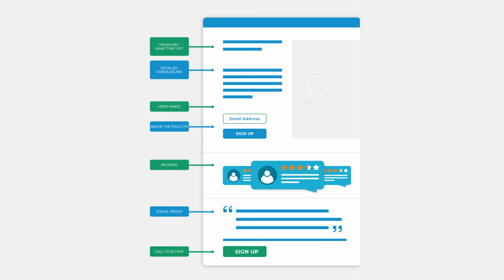Lawyer Landing Pages [Perfect for Google Ads]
An Attorney landing page is a single page designed to attract conversions for a specific service.

Why Do you Need a Landing Page
So, why would you either bother with a landing page? You need landing pages to convert Google Ads Traffic, Microsoft Advertising Traffic and Paid Social Traffic.

A well designed landing page will typically convert much better than the homepage on your main site or a practice area page on your main site.
Why Do Landing Pages Convert Better
Landing Pages convert better because they are designed much differently than SEO oriented pages. Your SEO pages are likely text heavy while Landing Page use short and concise copy.

Not having to adhere to SEO best practices on your landing page is a blessing when it comes to conversion oriented design elements and copywriting best practices.

Landing pages allow you to focus more on high impact benefit statements. You can also get your point across with bullet points instead of long paragraph style copy.

When it comes to building landing pages, you want to set the bar very high.

If you can do that, you can win in any market.

Required Elements
For an Attorney Landing Page, there are a few proven elements that have stood the test of time.

Social Proof
The first is Social Proof. This is where you can include awards and badges. These 3rd party accolades instill trust in your visitors. 3rd party validation is a useful tool when establishing credibility.

Reviews
The next effective element is the use of Reviews. Your prospective clients want to hear from past clients that had a similar issue. So don’t just go grab random reviews. Instead, hand pick the best 5 star reviews that most closely align with the practice area of the landing page.

White Space
You want your landing page to appear clean and professional. Avoid cluttered or busy sections. Instead, use white space to keep users focused on your messaging.

Mobile
More than 50% of your traffic will likely come from mobile devices. When you are reviewing designs and the demo URL when the site is being developed, be sure to focus on mobile. Do not push your new landing page live until the mobile experience is exceptional.

Lastly, you will want clear and easy access to Call To Actions. In other industries, you will often see a focus on one CTA.

For a Law Firm Landing page you can have multiple ways for them to convert. I recommend a phone number in a sticky header so the number is always accessible. Make sure the phone number is click-to-call from mobile. You will also need to give them the option of submitting a form. Chat is also an option, but you will need to test chat on your landing page for effectiveness.

Split Testing
That’s the perfect segway to talk about split testing.

Once your landing page is live, be prepared to run split tests to optimize results. The key to effective split testing, is testing one variable at a time.

For example, test one headline against another. If you change more than one variable, it’s considered a multivariate test and is much more difficult to know which variable was responsible for the difference in performance.

You can also test your landing page against a whole different landing page and measure which one performs better.

What Should You Measure
When it comes to Attorney Landing pages, the overall metrics to measure are straight forward.

You will start with the quantity of visitors to the landing page, conversion quantity, conversion percentage, bounce rate and the amount spent on the advertising campaign.

From there, you will want to dig deeper and review the quality of the conversions, how many clients were obtained, your close rate (which is the relationship between conversions on the landing pages and new clients), the estimated case value from new clients and finally your estimated Return on Ad Spend.

Your digital marketing agency should help you centralize your leads. And then you or your team will need to help identify the quality of the leads, case quantity and finally the estimated case value from newly acquired clients.

Review these metrics internally and with your marketing agency. Use the information to make data driven decisions. If the metrics look great, consider scaling up your budget. If things are not going well, lean on your trusted partners to make the appropriate adjustments to get the campaigns on track.
Closing

Law Firms across the country have had mixed results running paid media campaigns.

High performing Attorneys have learned that excellent landing pages materially increase the performance of PPC campaigns on Google Ads.